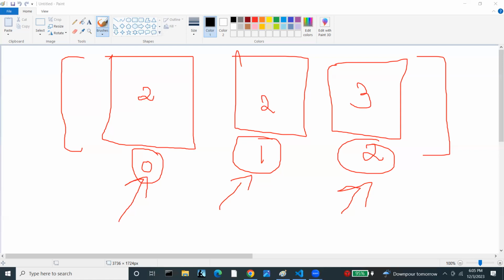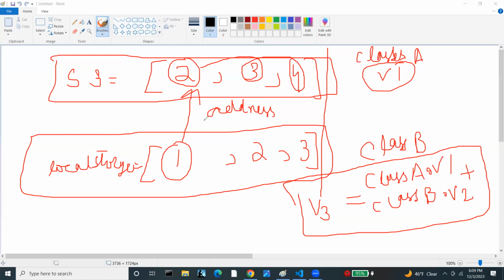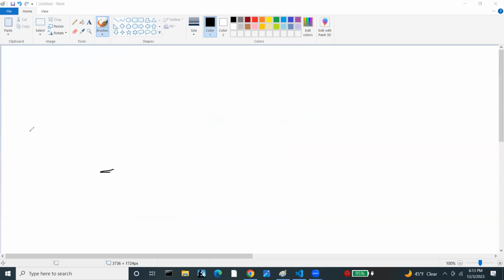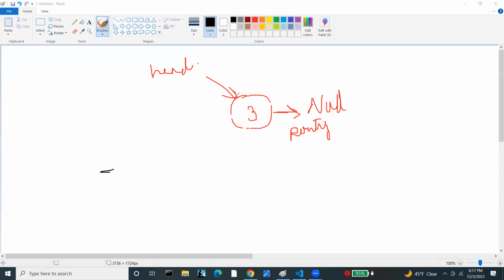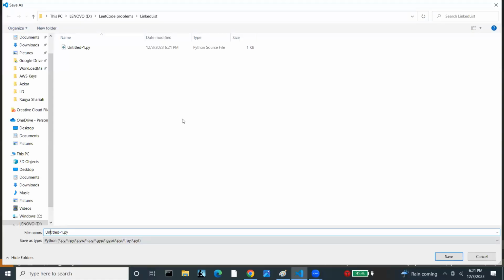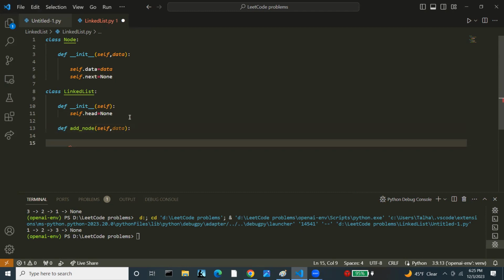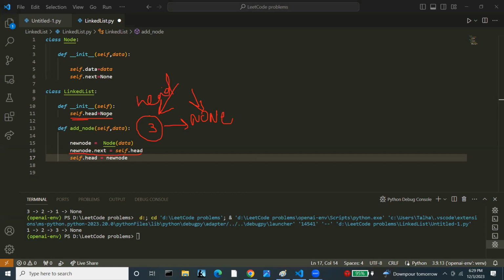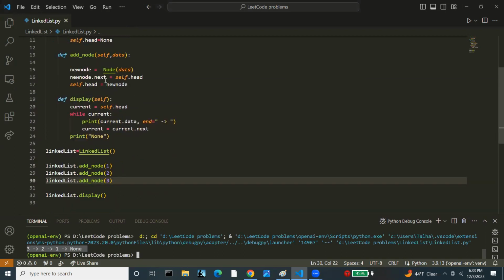Linked Lists in Python